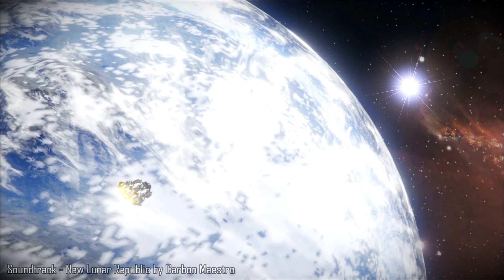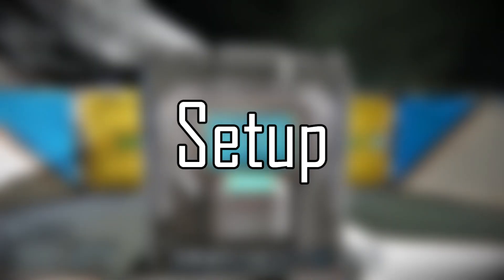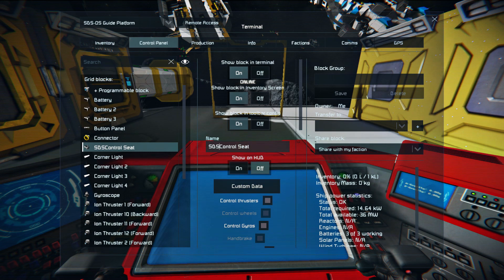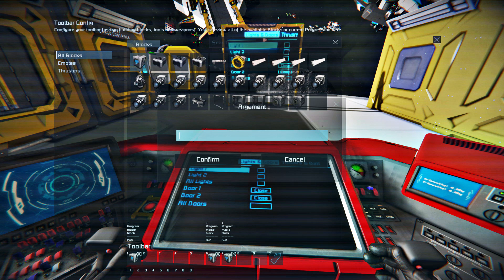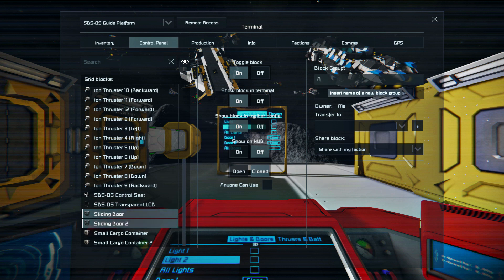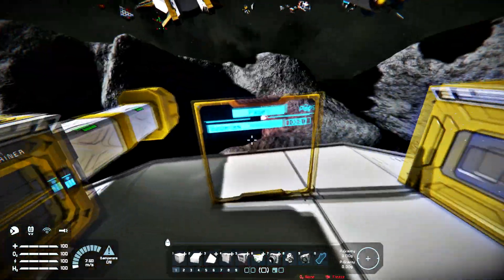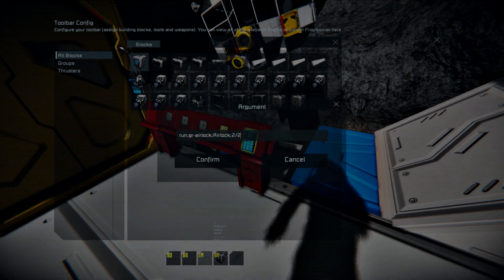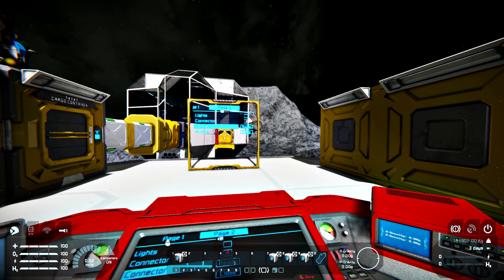SDS-OS Overview & Manual / Space Engineers Script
Overview and Manual of a multi-function display script called SDS-OS for the game Space Engineers.